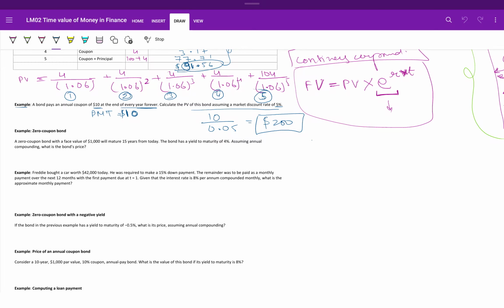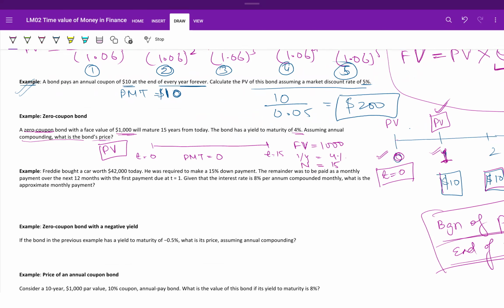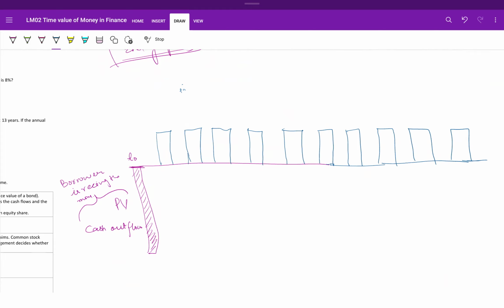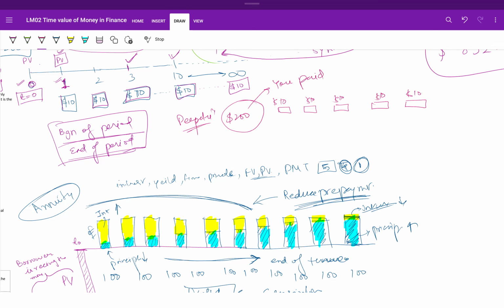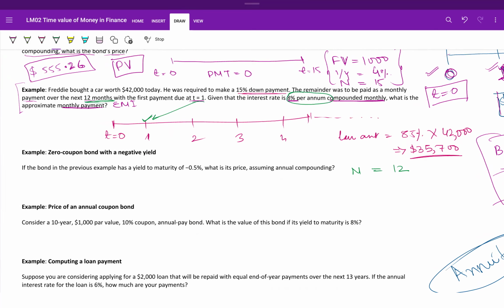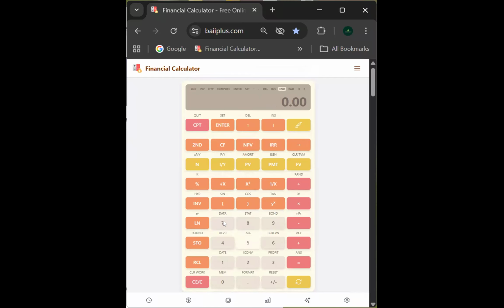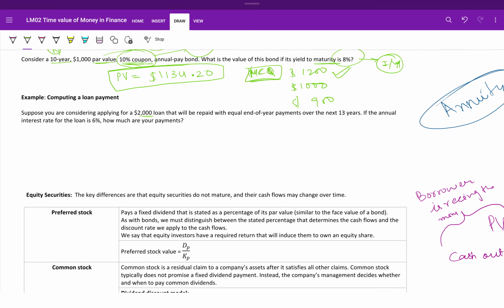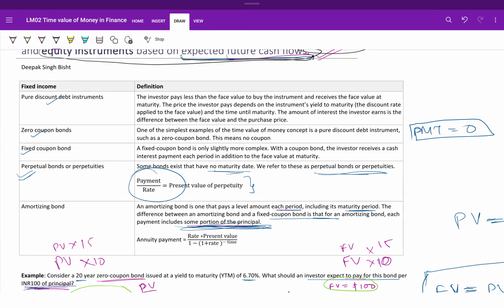Quantitative methods, LM02 The time value of money in finance - LM02 LOS 2a Part 2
LOS 2a: Calculate and interpret the present value (PV) of fixed income and equity instruments based on expected future cash flows.